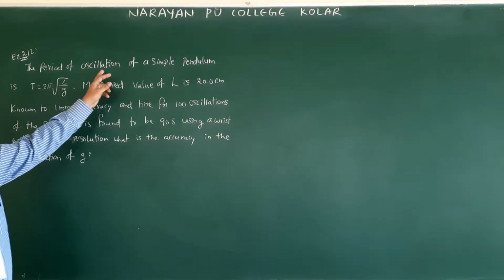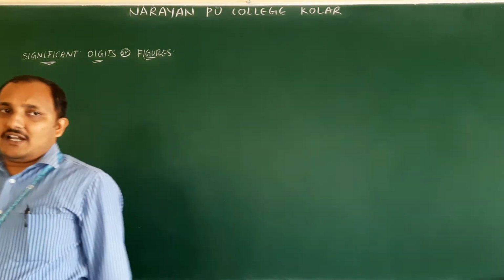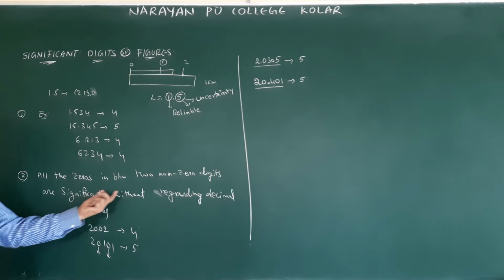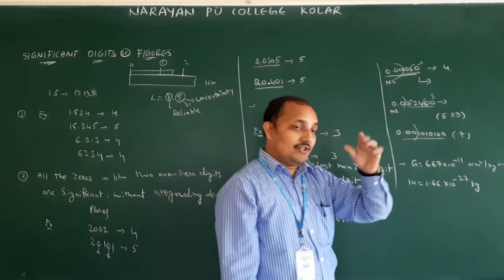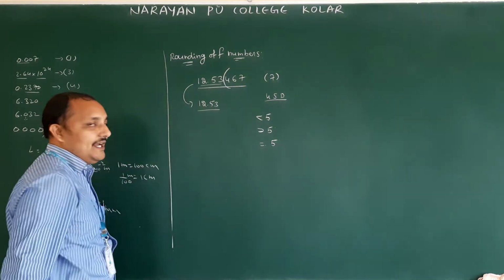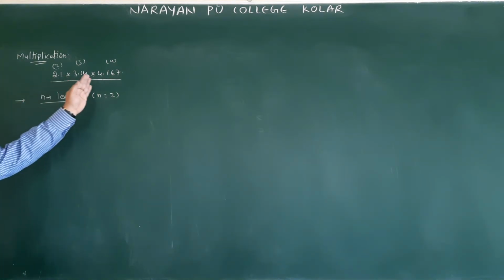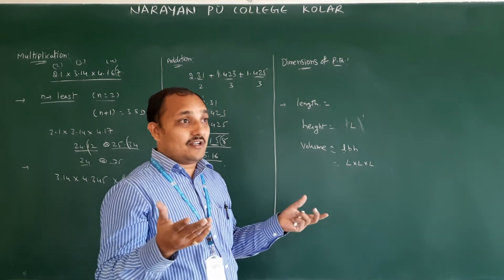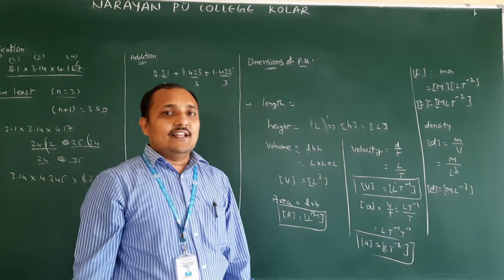UNITS & MEASUREMENTS PU PART - 4